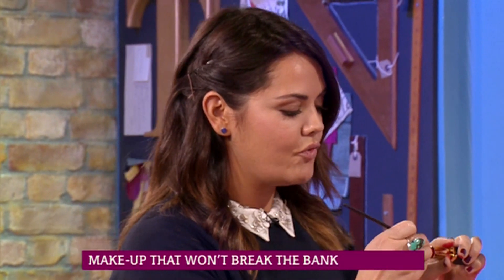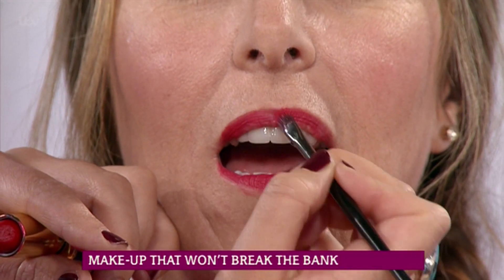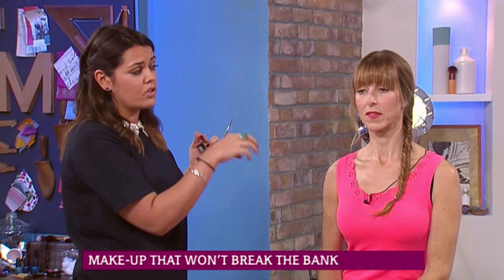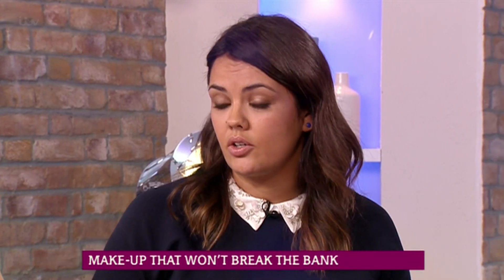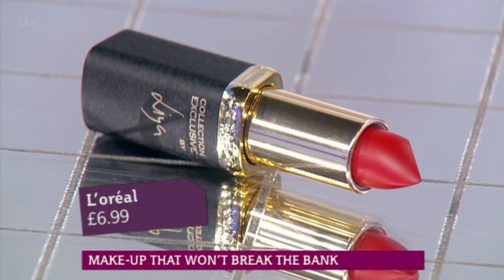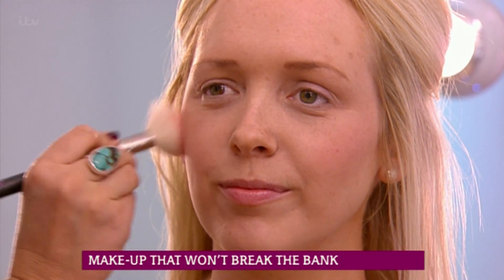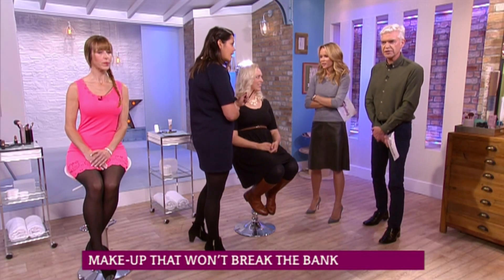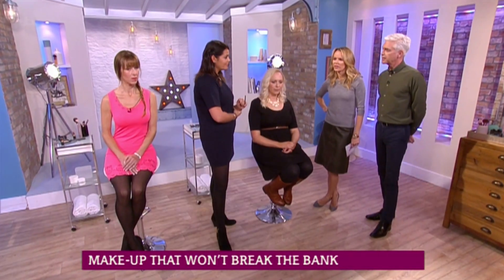Beauty On A Budget With Bryony | This Morning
Makeup artist Bryony Blake demonstrates how to get the autumn/winter key looks for less - with two whole faces of make-up for under £20